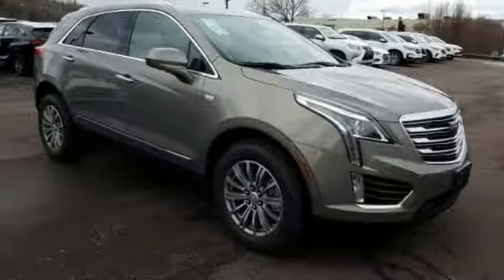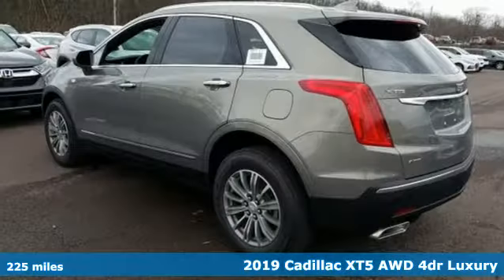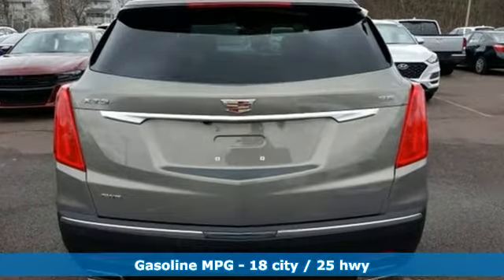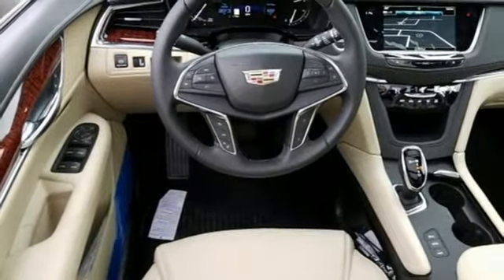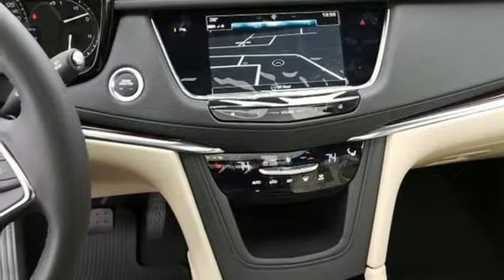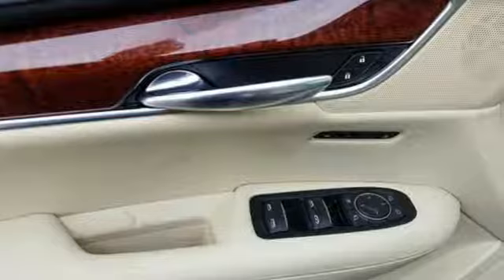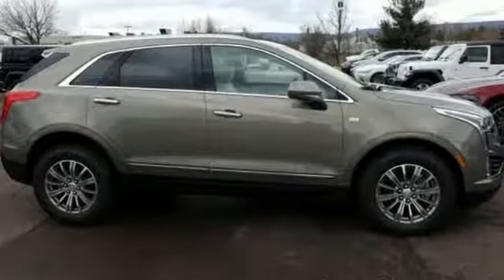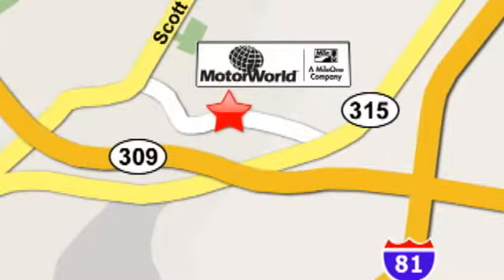New 2019 Cadillac XT5 Wilkes Barre PA Scranton, PA C4517 - SOLD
Year: 2019
Make: Cadillac
Model: XT5
Trim: Luxury
Engine: 3.6L V6 DI VVT
Transmission: 8-Speed Automatic
Color: Brown
Interior: Beige
Stock #: C4517
VIN: 1GYKNDRS1KZ194682
Interior Protection Package (LPO) (All-Weather Cargo Tray (LPO) and All-Weather Floor Mats), Luxury Package 1SD (155 Amp Alternator, Automatic Dual-Zone Climate Control, Body-Color Heated Power-Adjustable Outside Mirrors, Halogen Headlamps, and Teen Driver), 2-Way Power Driver Lumbar Control Seat Adjuster, 2-Way Power Passenger Lumbar Control Seat Adjuster, 3.20 Axle Ratio, 4-Wheel Disc Brakes, 4-Wheel Independent Suspension, 8 Speakers, 8-Way Power Front Passenger Seat Adjuster, ABS brakes, Air Conditioning, AM/FM radio: SiriusXM, Auto High-beam Headlights, Auto-dimming door mirrors, Auto-dimming Rear-View mirror, Automatic temperature control, Blind spot sensor: Lane Change Alert with Side Blind Zone Alert warning, Bodyside moldings, Bose Premium 8-Speaker Audio System Feature, Bose Studio Surround Sound w/14 Speakers, Brake assist, Bumpers: body-color, Compass, Delay-off headlights, Driver & Front Passenger Heated Seats, Driver door bin, Driver vanity mirror, Dual front impact airbags, Dual front side impact airbags, Electronic Stability Control, Emergency communication system, Exterior Parking Camera Rear, Four wheel independent suspension, Front anti-roll bar, Front Bucket Seats, Front Center Armrest, Front dual zone A/C, Front License Plate Bracket, Front reading lights, Fully automatic headlights, Garage door transmitter, Heated door mirrors, Heated front seats, Heated steering wheel, Illuminated entry, Knee airbag, Lateral Mesh Cargo Net, Leather Seating Surfaces w/Mini Perforated Inserts, Leather steering wheel, Low tire pressure warning, Memory seat, Occupant sensing airbag, Outside temperature display, Overhead airbag, Overhead console, Panic alarm, Passenger door bin, Passenger vanity mirror, Power door mirrors, Power driver seat, Power Liftgate, Power moonroof: UltraView, Power passenger seat, Power steering, Power windows, Radio data system, Radio: Cadillac User Experience AM/FM Stereo, Radio: Cadillac User Experience w/Embedded Nav, Rain sensing wipers, Rear anti-roll bar, Rear reading lights, Rear seat center armrest, Rear window defroster, Rear window wiper, Remote keyless entry, Road Emergency Tool Kit, Roof rack: rails only, SiriusXM Radio, Speed control, Speed-sensing steering, Split folding rear seat, Spoiler, Steering wheel memory, Steering wheel mounted audio controls, Tachometer, Telescoping steering wheel, Tilt steering wheel, Traction control, Trip computer, Variably intermittent wipers, Voltmeter, and Wheels: 18" x 8" Bright Machined Faced Aluminum. *Your additional costs are sales tax, tag and title fees for the state in which the vehicle will be registered, any dealer-installed options (if applicable) and a $141 dealer processing fee. Prices are subject to change, and prior sales are excluded from these offers. While every reasonable effort is made to ensure the accuracy of this information, we are not responsible for any errors or omissions contained on these pages. Please verify any information in question with the dealer. Every Internet Price includes current applicable manufacturer incentives, but certain conditions apply to some of these offers. The offers and conditions on this vehicle are: $1,000 - Cadillac Bonus Cash Program. Exp. 09/03/2019

Address:
150 Motor World Dr #9